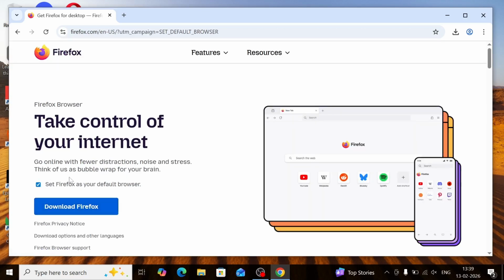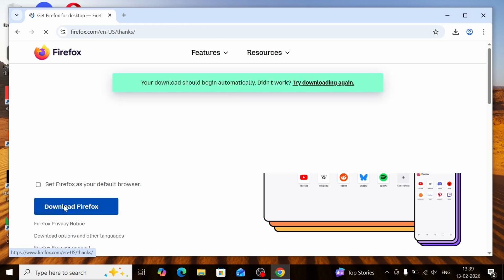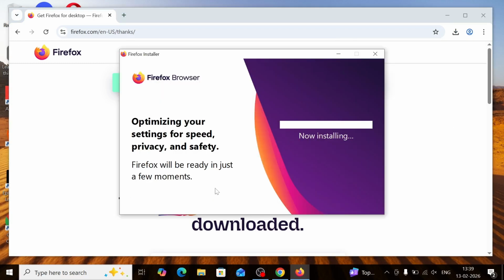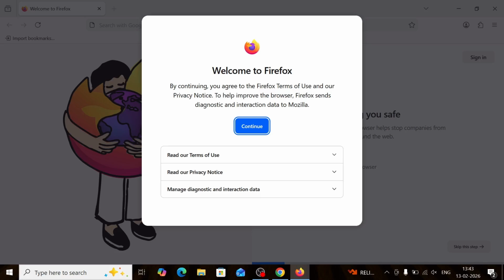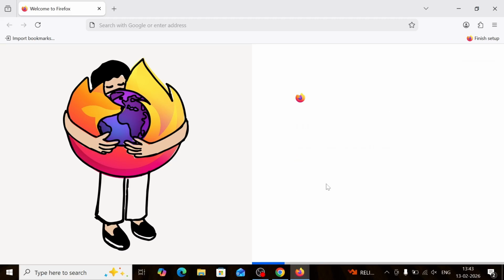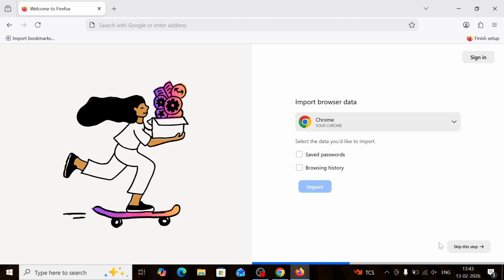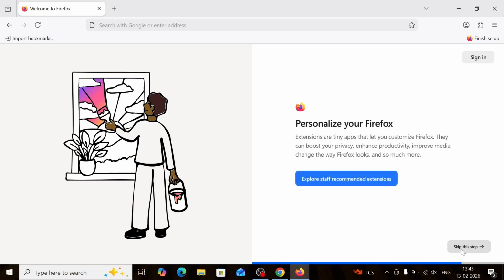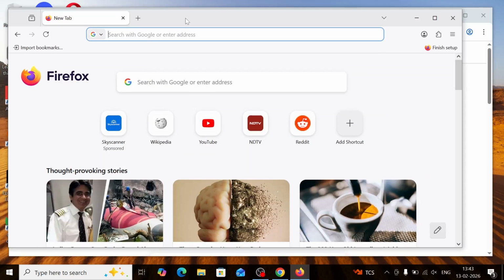How to Download and Install Mozilla Firefox Browser on Windows 10/11 2026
In this tutorial we will see how to download and install mozilla firefox browser for windows 10/11